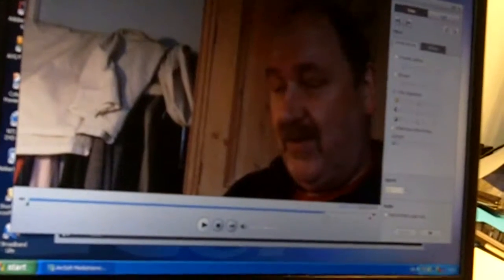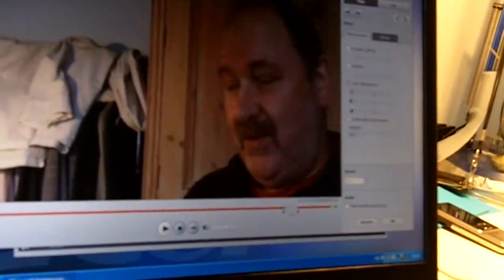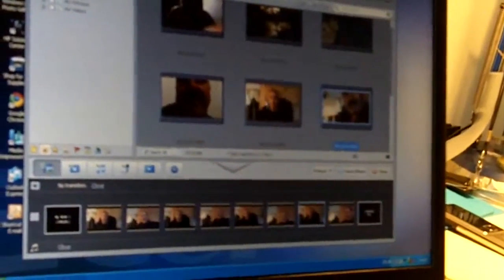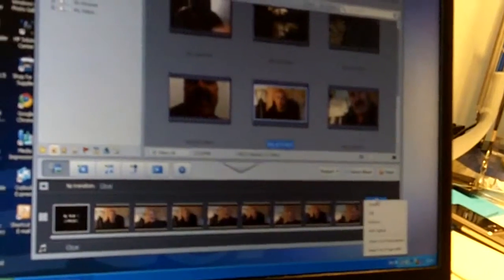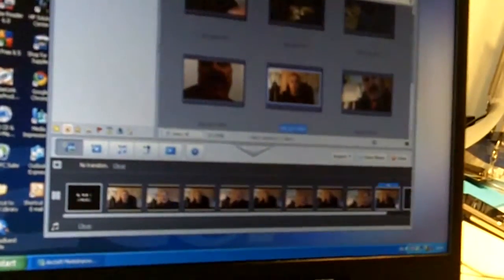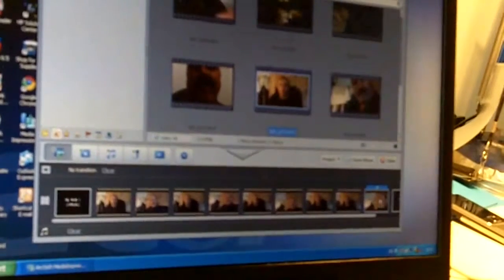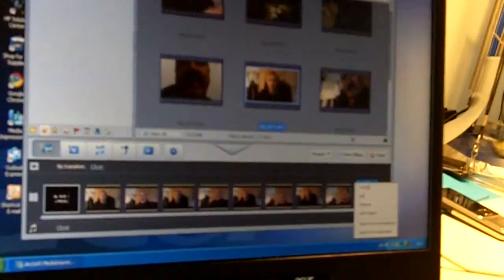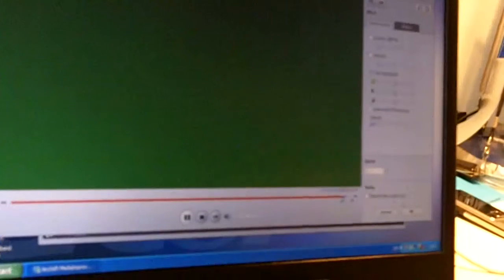lersson 7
simon 7